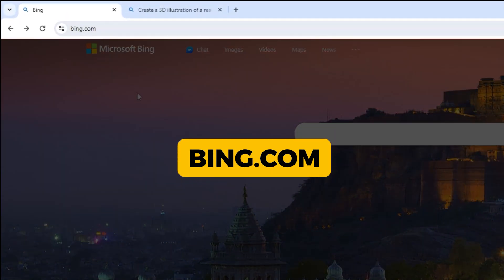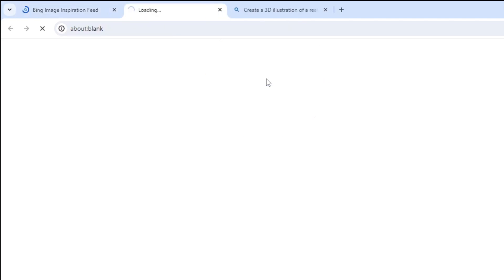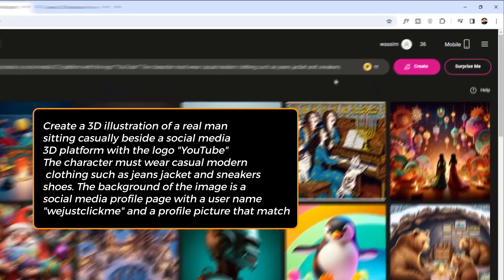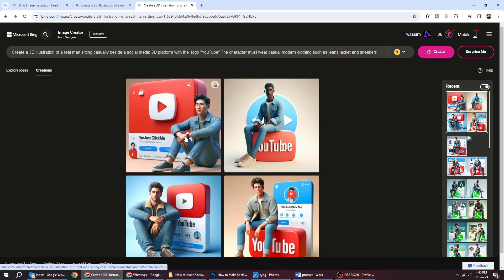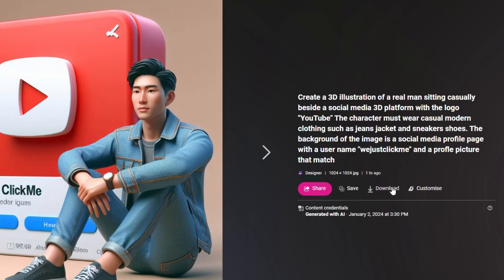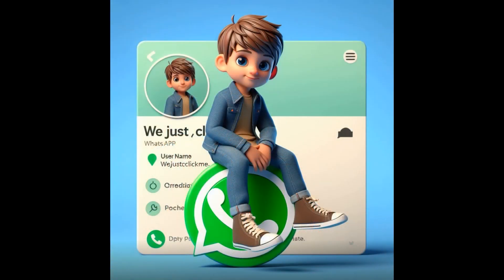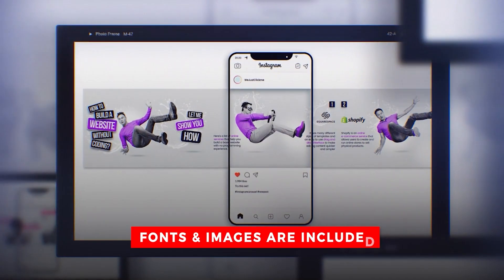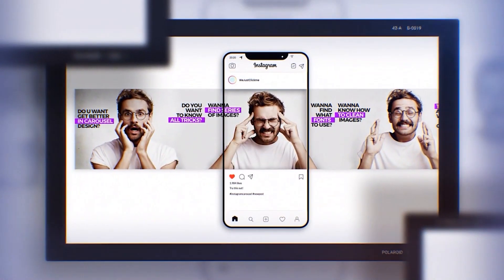How to Make Social Media AI images with Microsoft Bing for Free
In this tutorial, I will show you how to create these social media AI trending images for free using Microsoft Bing.
Prompt:
Create a 3D illustration of a real man sitting casually beside a social media 3D platform with the logo "YouTube" The character must wear casual modern clothing such as jeans jacket and sneakers shoes. The background of the image is a social media profile page with a user name "wejustclickme" and a profile picture that match